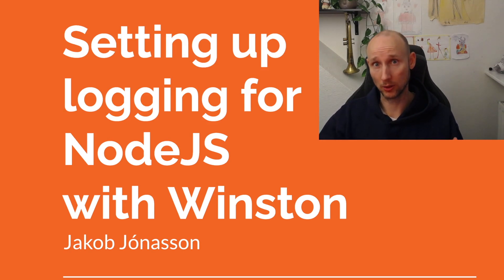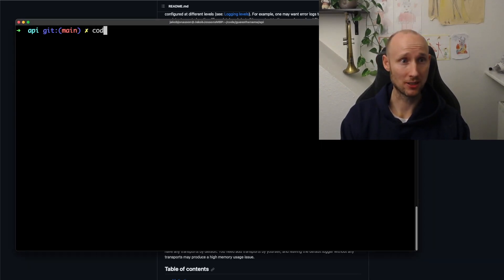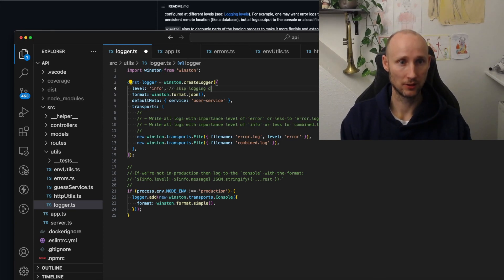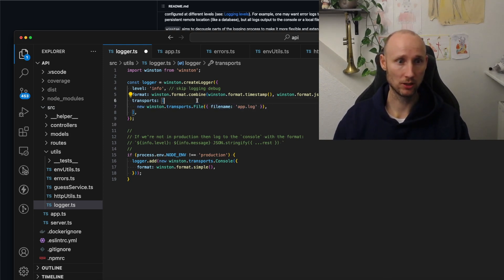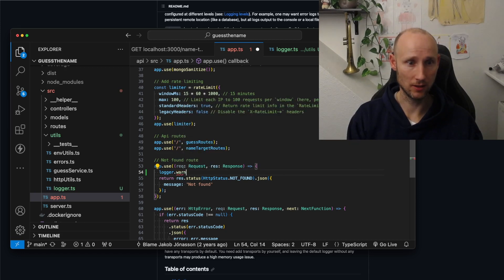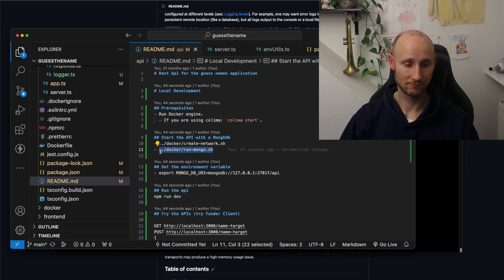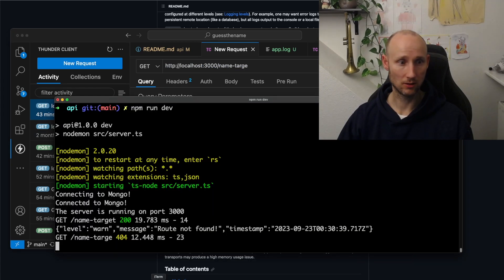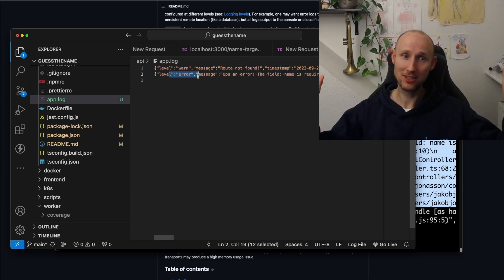Setting up logging for NodeJS with Winston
In this video, I want to show software developers how they can set up logging for NodeJS with Winston in a simple way. Console.log is unreliable since it uses standard.out which means they disappear  when the application shuts down.

Logging with Winston is professional/enterprise ready and can work with professional observability and monitoring tools like Cloud Watch.